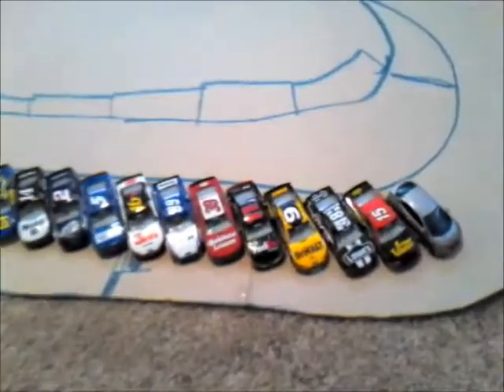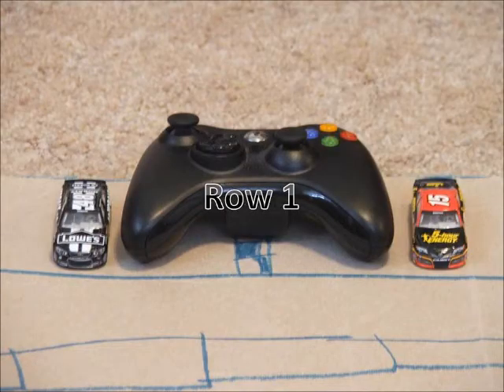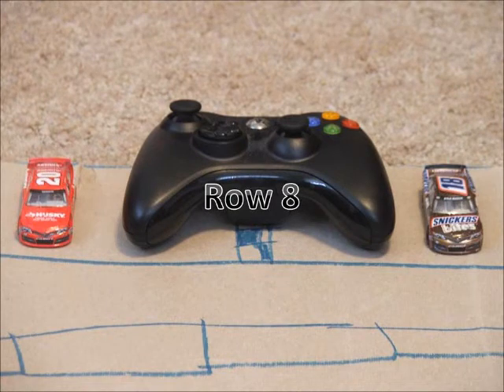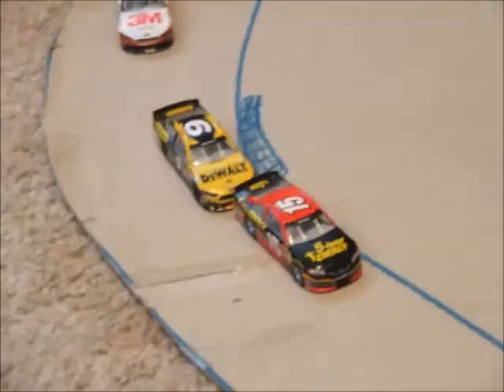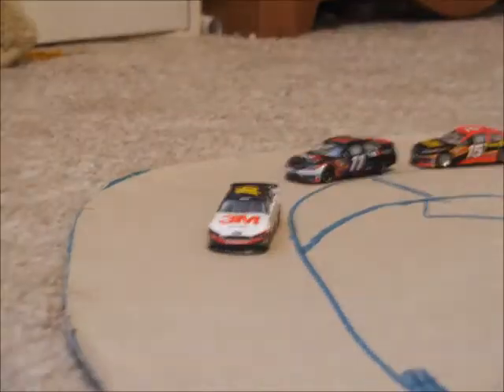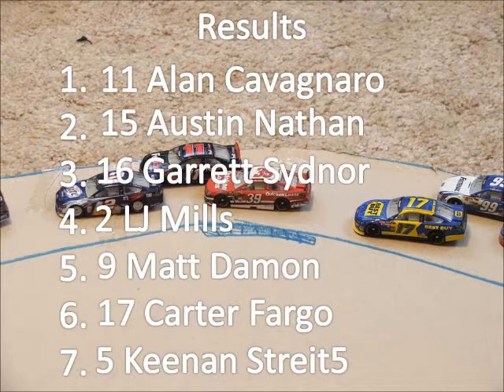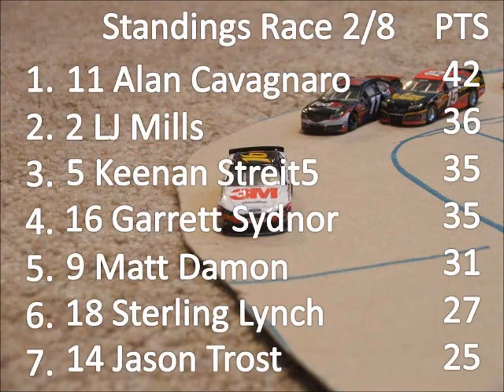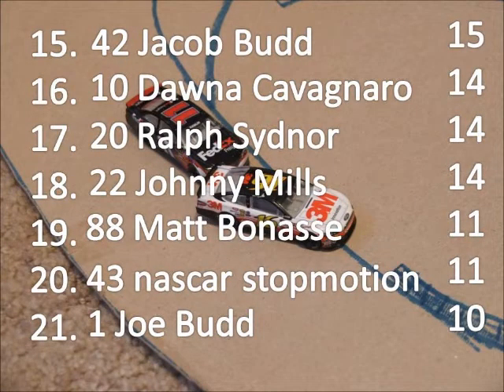Reebok Cup Series Season 3 Race 2 Phoenix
The Reebok Cup Series heads to Phoenix Raceway for the Xbox One 500!

Check out alancavygamings channel!

Race 3 from Martinsville!